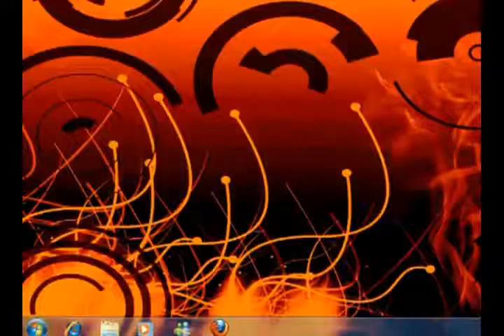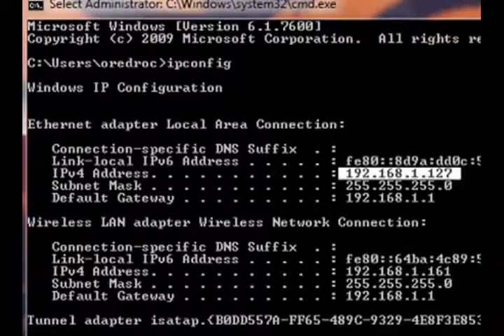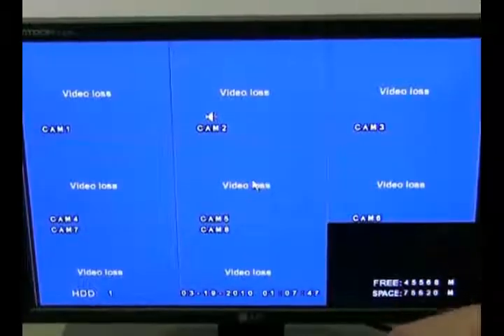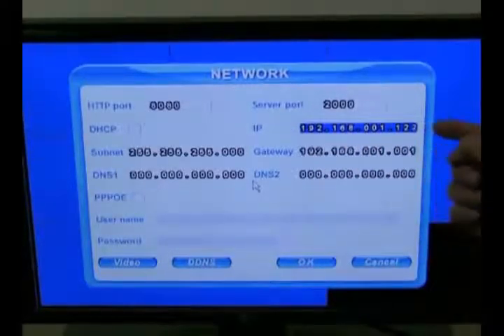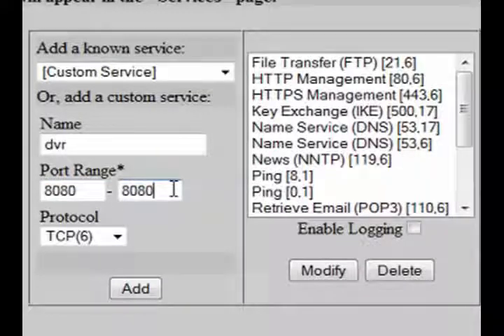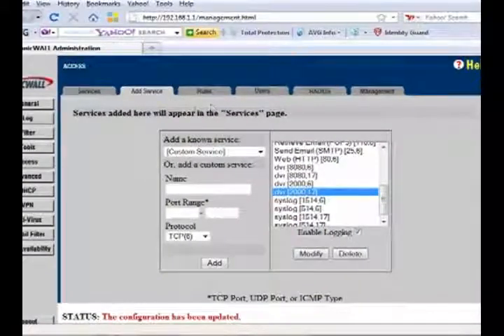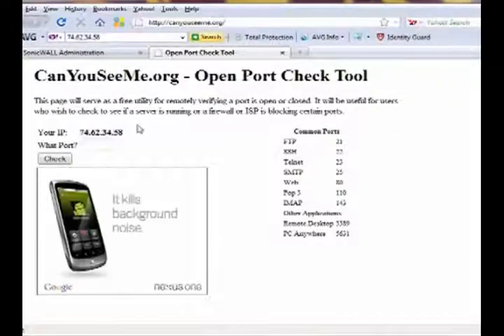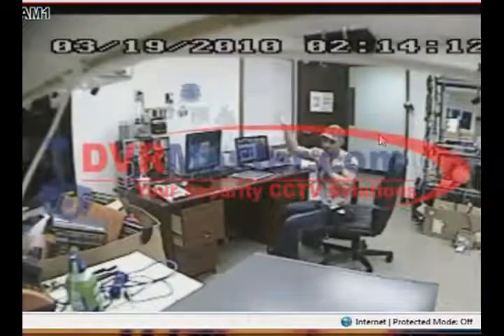Hướng dẫn cài đặt đầu ghi hình camera